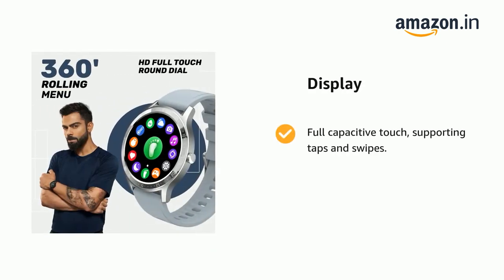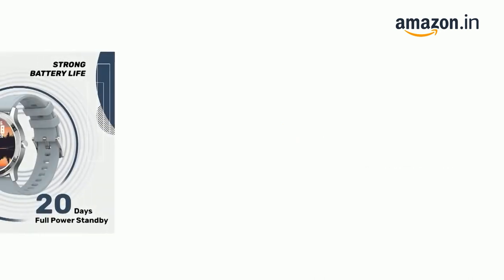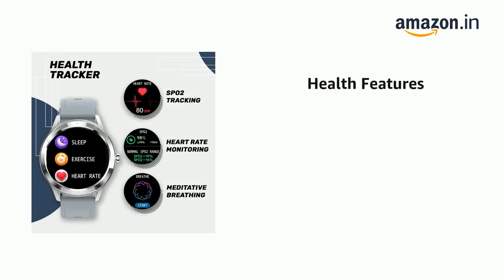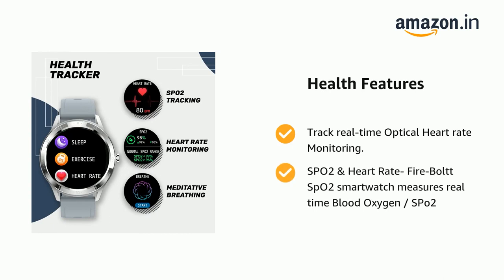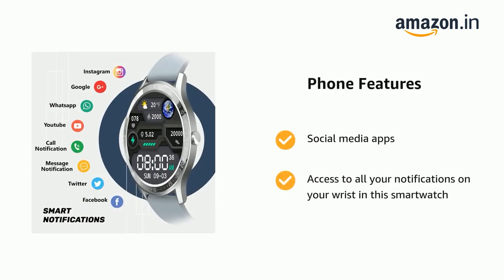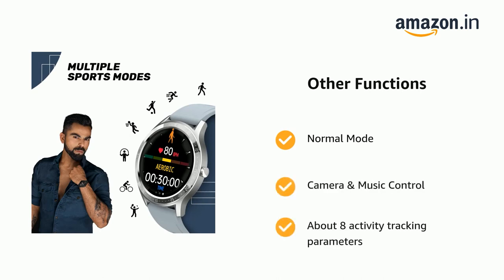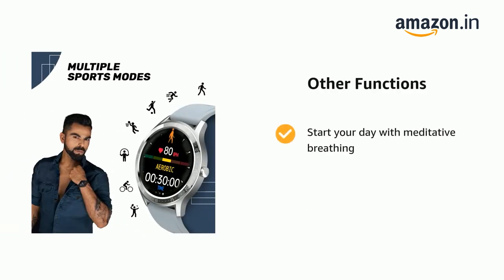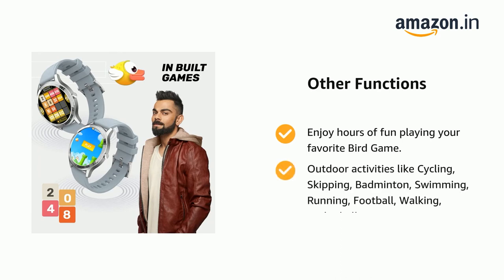Fire-Boltt 360 SpO2 Full Touch Large Display Round Smartwatch with in-Built Games,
【360’ Rotating Menu】- Fire Boltt 360 Smartwatch has a new unique rolling and quick access menu. The new Rotating UI interaction provides a great user experience. 【Changeable Strap】
【HD Large Screen Full Touch 】- Fire-Boltt SpO2 smartwatch is a 1.3 inches Color screen full touch display, the material, design and craftsmanship are all exquisite. Full capacitive touch, supporting taps and swipes.
【Play Games on Your Wrist】- This Fire-Boltt SpO2 smartwatch has an in built gaming option. Enjoy hours of fun playing your favorite Bird Game. And keep a Healthy Brain with the 2048 game!
【SPO2 & Heart Rate】- Fire-Boltt SpO2 smartwatch measures real time Blood Oxygen / SPo2. Track real-time Optical Heart rate Monitoring. (If a patient is suffering from Covid 19 please use a medical device prescribed by the Doctor)
【Introducing Breathe Function】- Fire-Boltt SpO2 smartwatch helps destress with a quick breathing exercise. Start your day with meditative breathing
【Robust Battery Life】- The Fire-Boltt SpO2 smartwatch can sustain for 8 days in a Normal Mode. And around 20 days on in a stand by mode.
【Multi-Sports Tracking】- Fire-Boltt SpO2 smartwatch has about 8 activity tracking parameters and allows you to track all outdoor activities like Cycling, Skipping, Badminton, Swimming, Running, Football, Walking, Basketball.
【Multiple Watch Faces】- Fire-Boltt SpO2 smartwatch lets you enjoy around 100 + unique watch face to match your style and outfit. This smartwatch has an inbuilt of 4 watch faces, rest can be explored via the App.
【Smart Notifications】- Fire-Boltt SpO2 smartwatch makes sure you stay updated always, connect all your social media apps and enjoy access to all your notifications on your wrist in this smartwatch. 【Camera & Music Control】